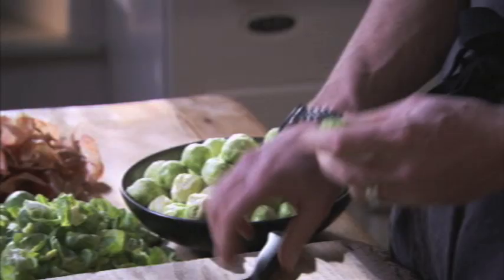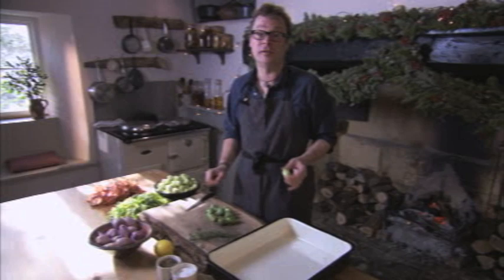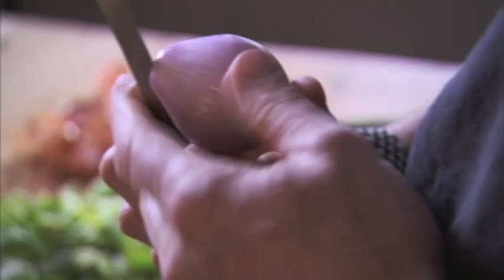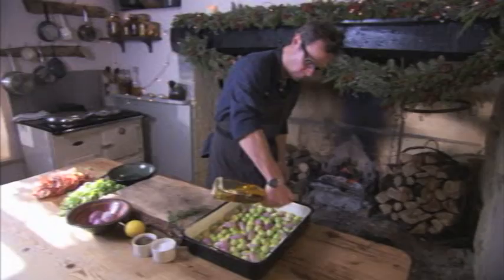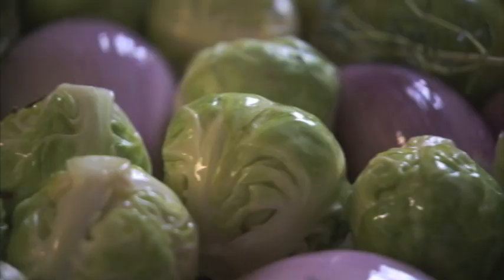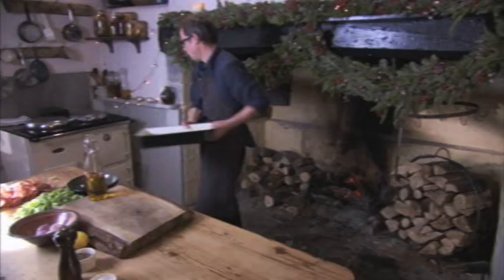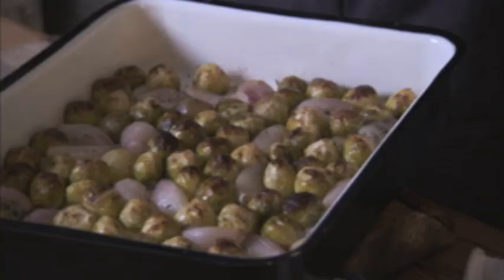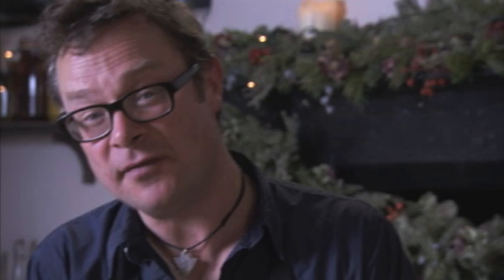Three Wise Men of River Cottage: Hugh's roast brussels sprouts and shallots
And so the Three Kings rode back into the West (Country), through the dusk of the night, down the River Cottage hill bearing gifts for all!

We've had a fantastic year in 2011; the Fish Fight, the summer of veg and the opening in Plymouth - but we couldn't have done it without your amazing  support.

As a thank you Hugh, Tim and Gill have delivered three early Christmas gifts: a trio of exclusive and brand new veggie recipes - not shown in our recent TV series.

In this video: Hugh's roast brussels sprouts and shallots